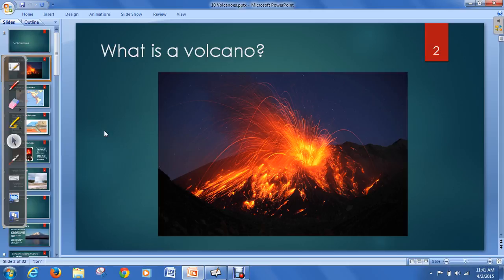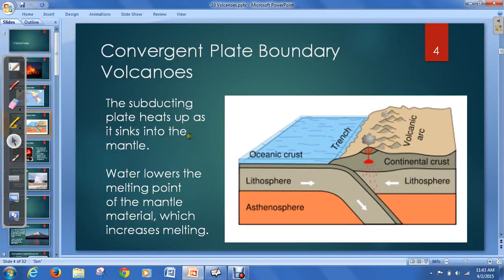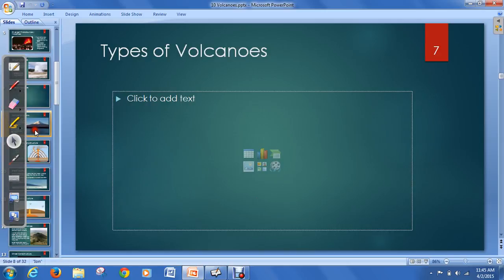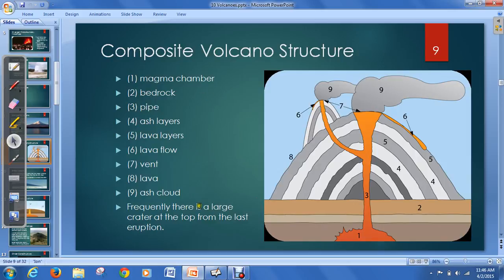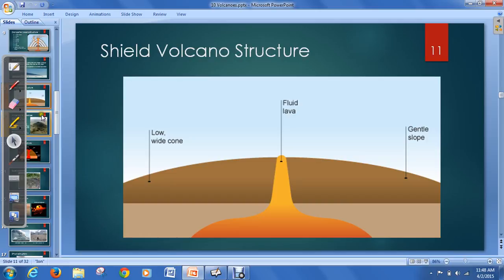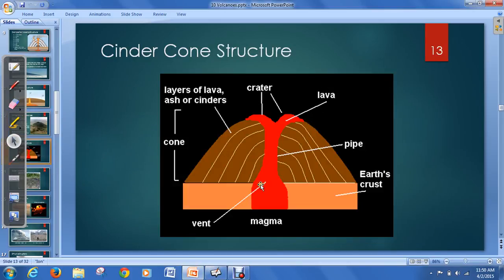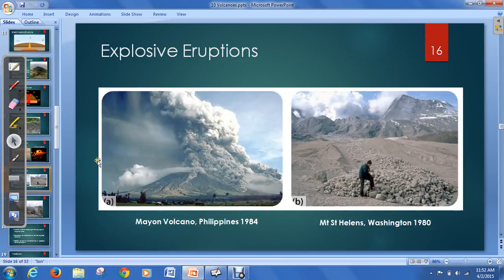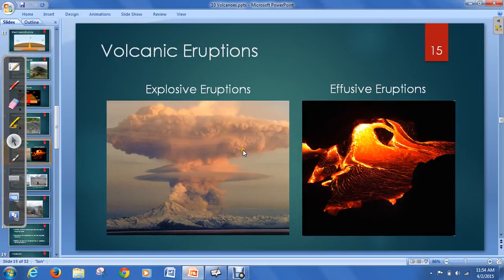Volcanoes Week 1